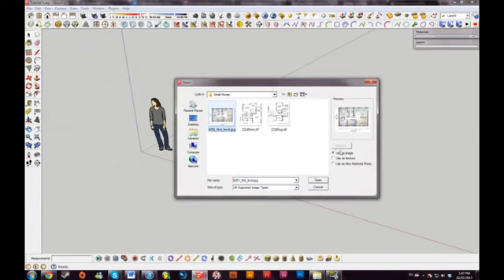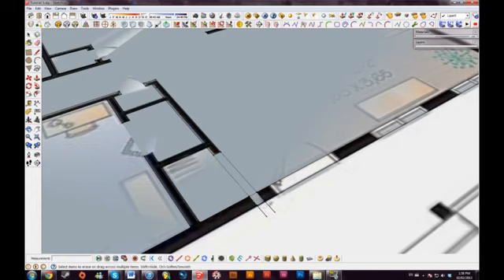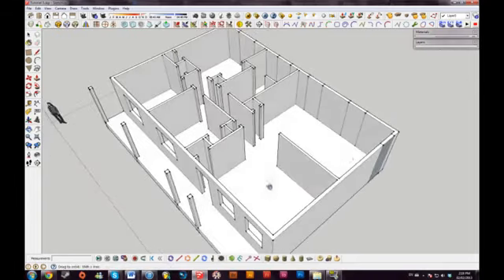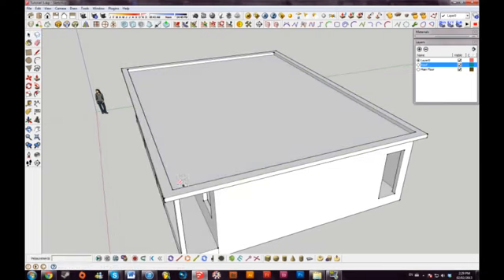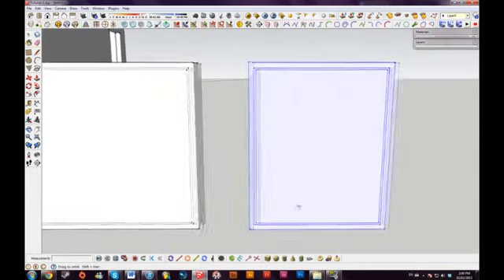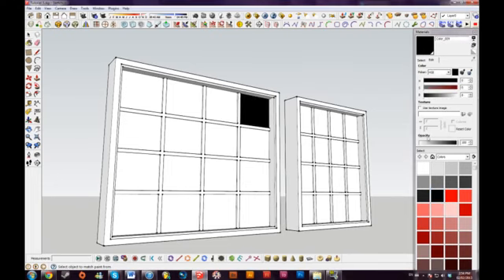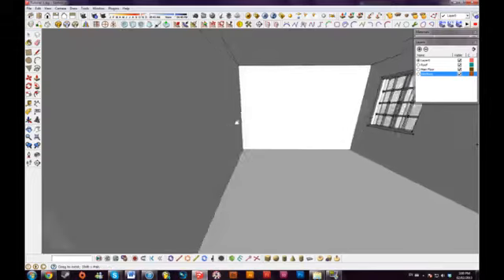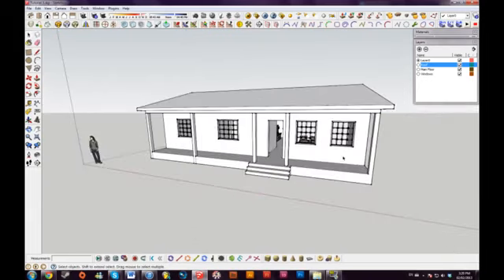SketchUp gelişmiş yapılar